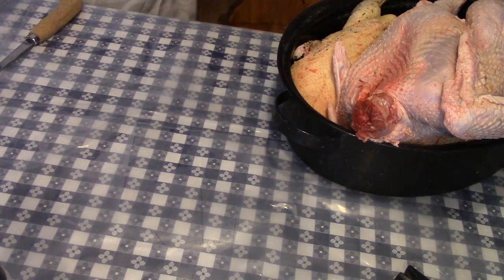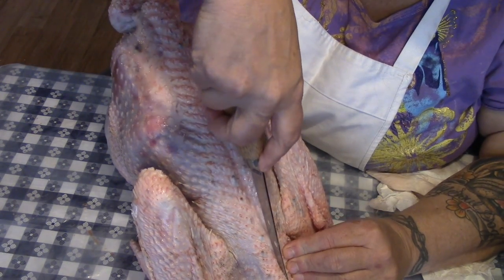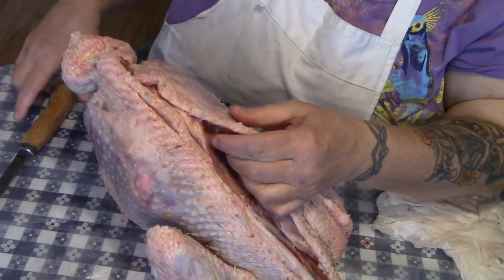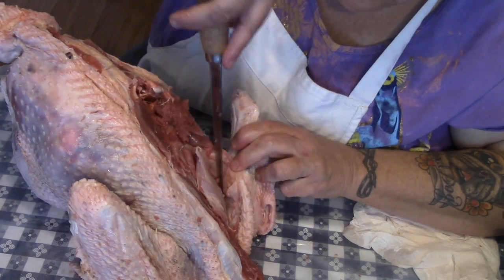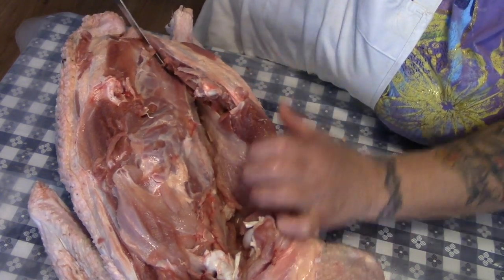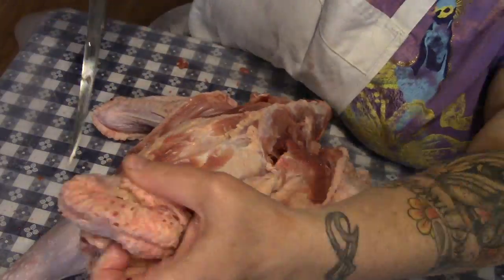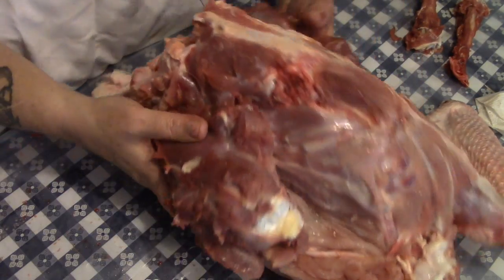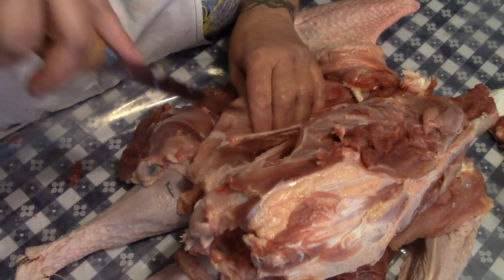Turducken "Part 1" Removing the Turkeys Ribcage!!